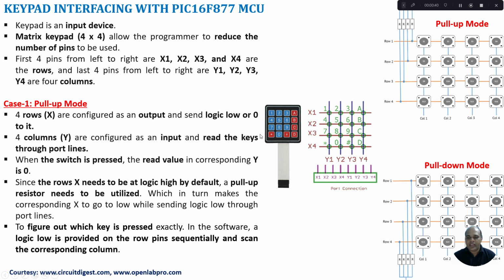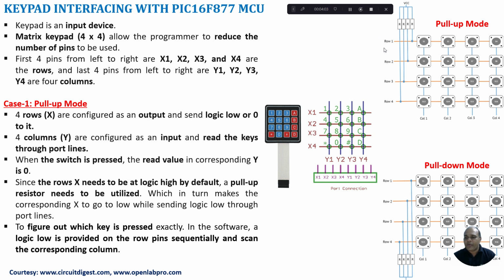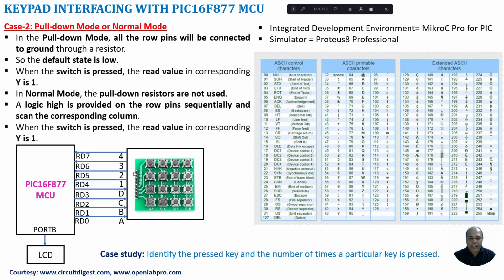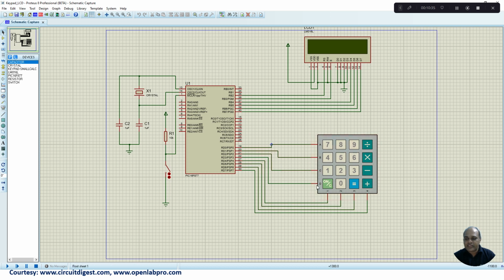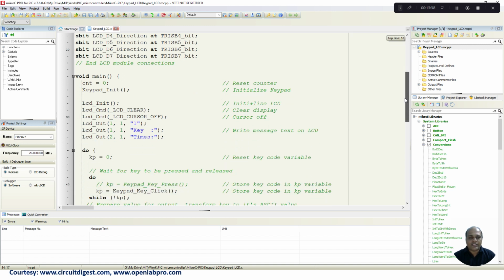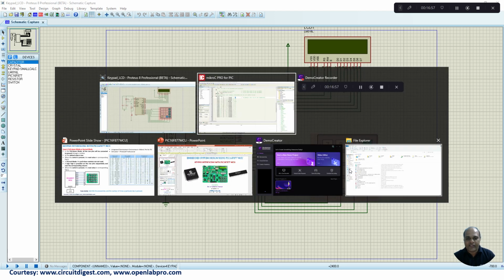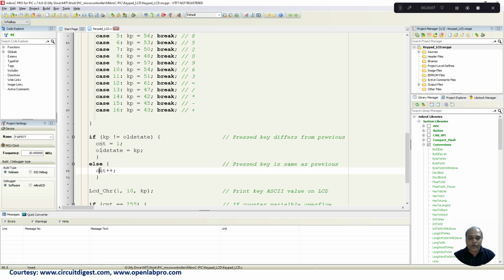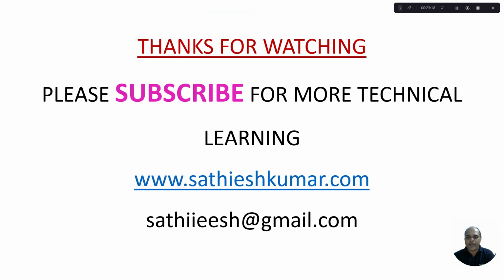4 x 4 Keypad Interfacing with PIC16F877 MCU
In this tutorial, a discussion on interfacing a 4 x 4 keypad with PIC16F877 MCU is carried out. A program is written to identify a keypress and to recognize the number of times a particular key is activated.